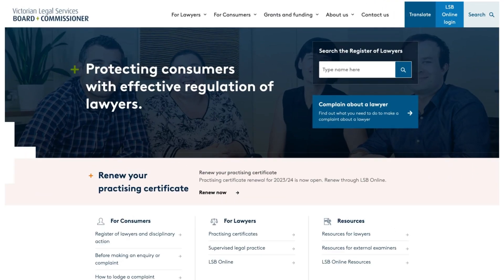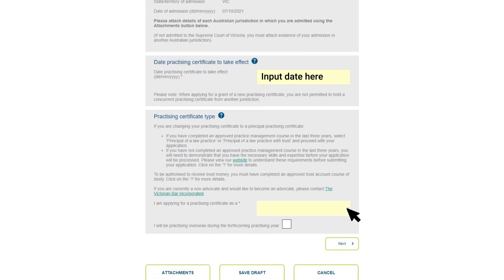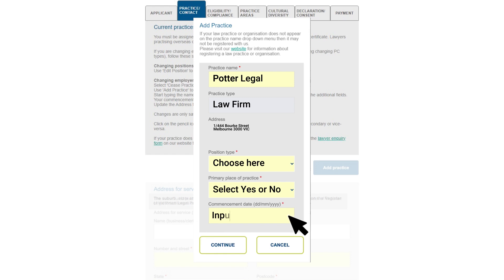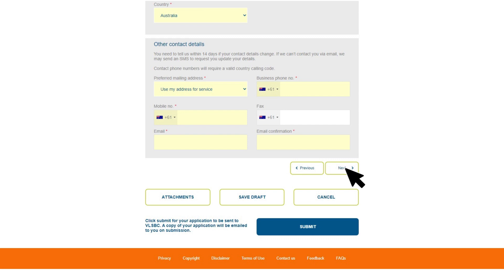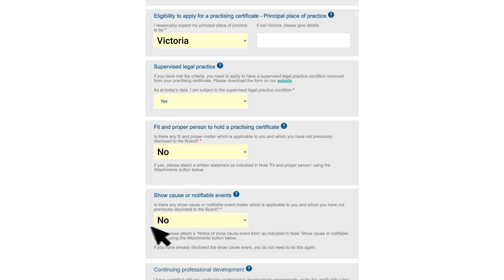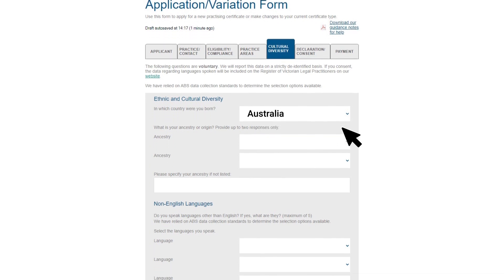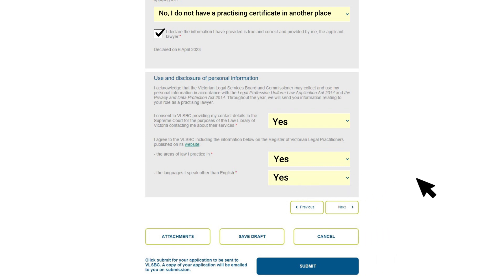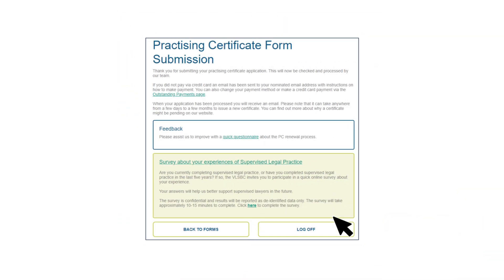LSB Online guide: Applying for your first Practising Certificate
Watch this video if you are applying for your first practising certificate.